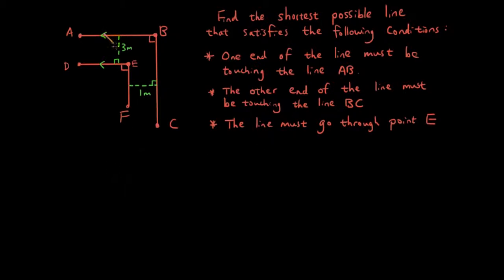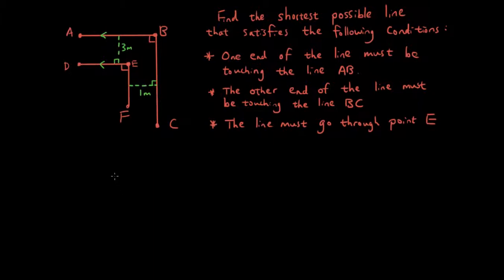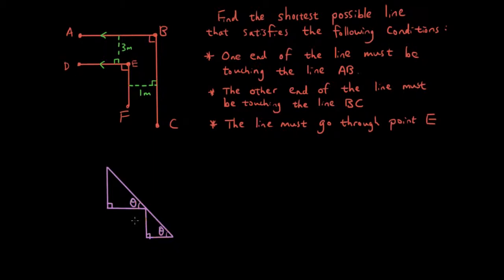Super hard calculus Pythagoras / similar triangle finding minimum problem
A subscriber found an alternative solution to the previous trigonometry calculus problem using pythagoras and similar triangles. Have a look!